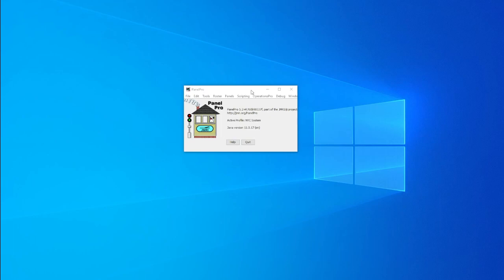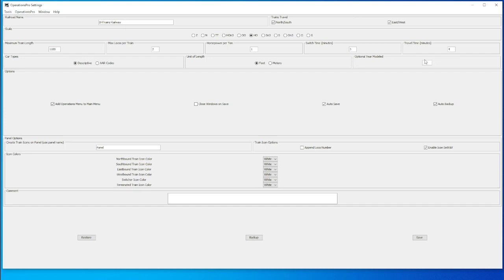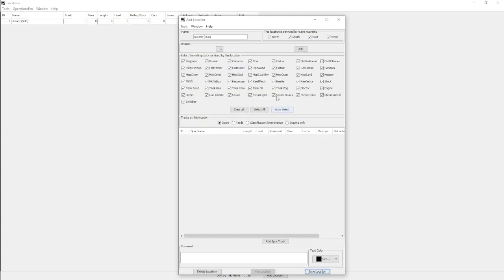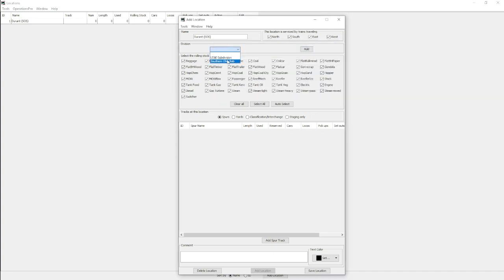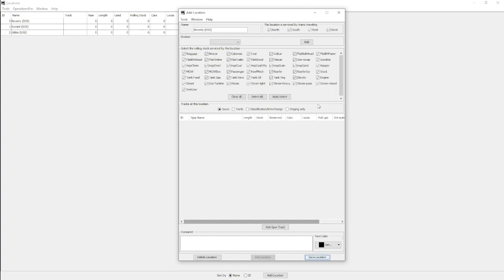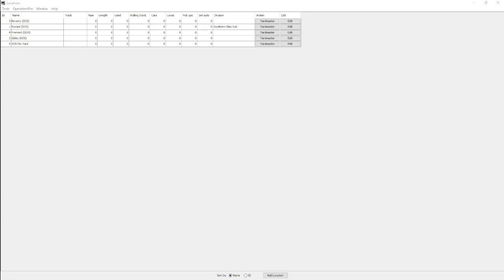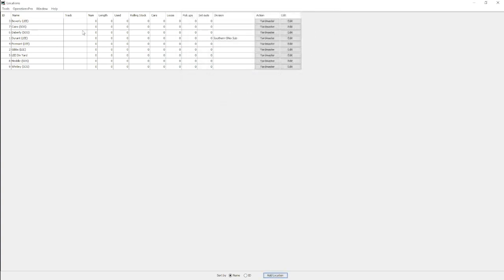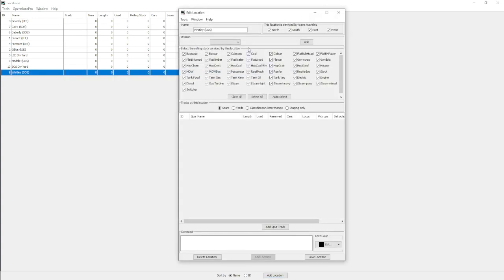Trainz 2019, JMRI 14, Introducing the JMRI Partner Project (JMRI With Friends!)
Join today as we discuss our new addition to the JMRI series, the JMRI Partner Project! In this set of videos we will be going over how to use JMRI's features to run operations on your and your friend's railroads! JMRI can be used for this purpose, and this project will help you set up the basic idea and get down to the details so you can do it also!

If you are new to JMRI, please consider watching the JMRI series on this channel, starting with episode 1, it is designed to help new people get into JMRI!

Thanks!

-DH